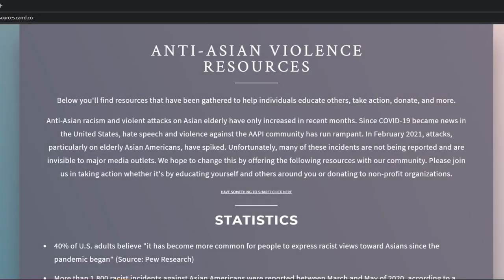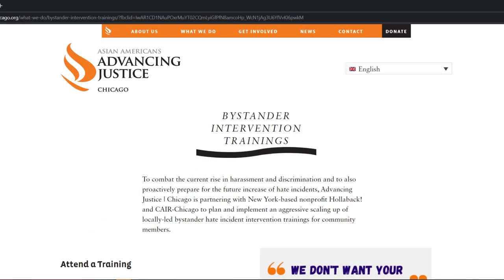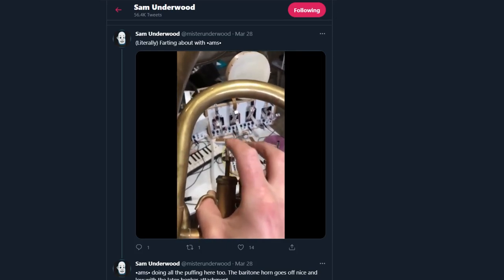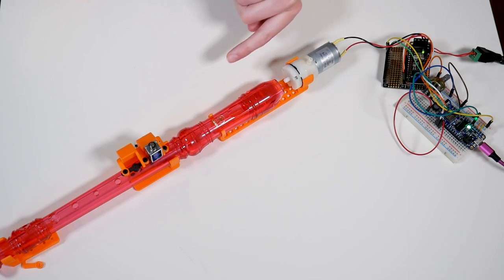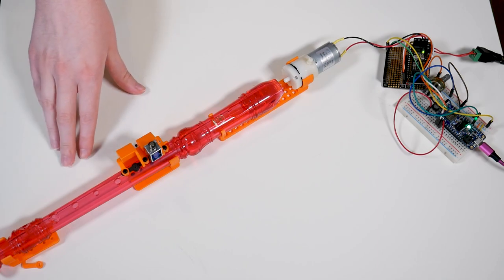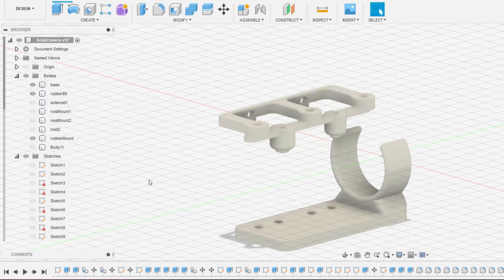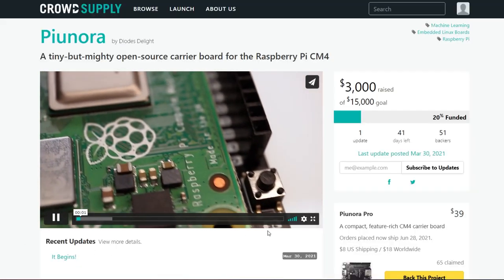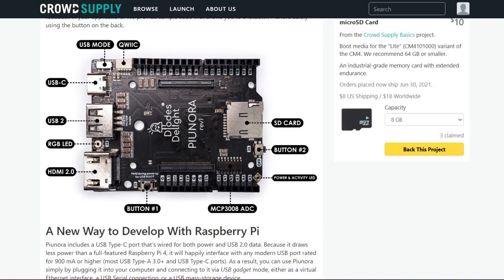I'm Building a Recorder Musical Robot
Resources

Every time I think I've gone too far, I go a little farther. Here's the beginning of the recorder bot.